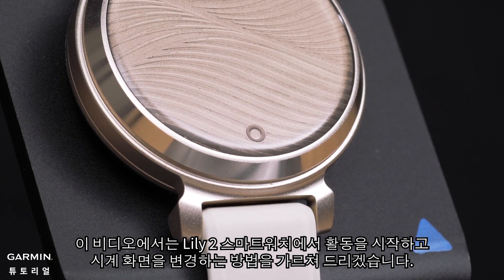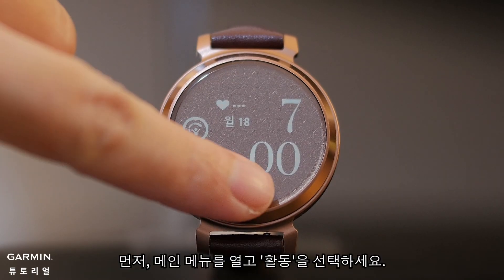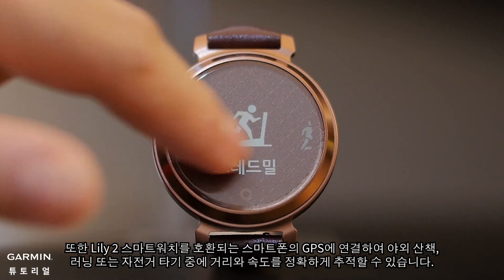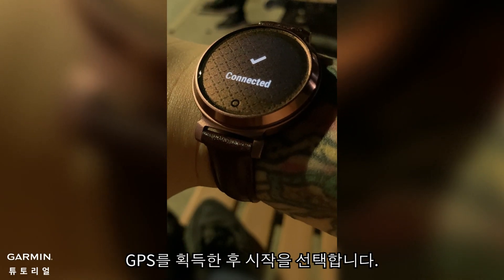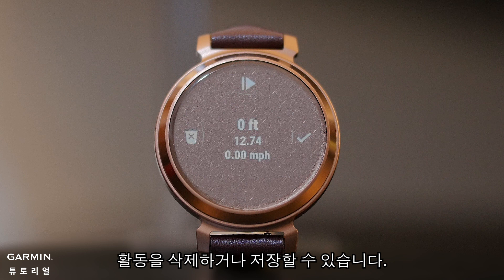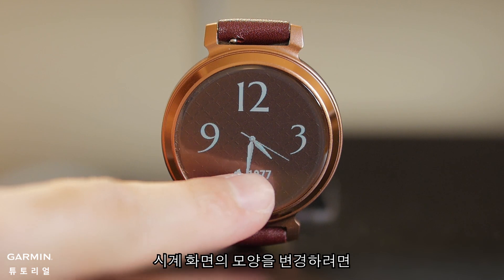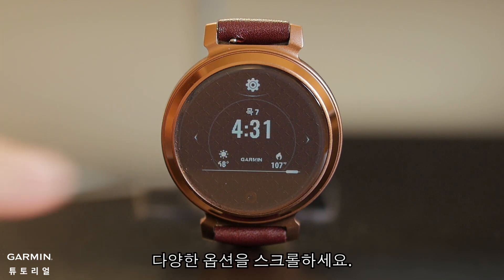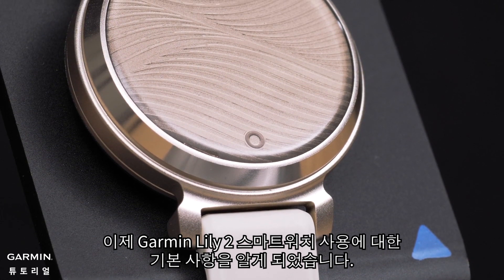[튜토리얼] Lily2: 시작하기 | 활동 시작 및 시계 화면 선택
이 영상에서는 Lily 2 스마트워치에서 활동을 시작하고 시계 화면을 선택하는 방법을 알려드리겠습니다.

활동 시작
시계 화면 선택